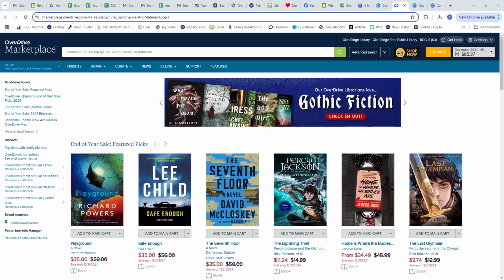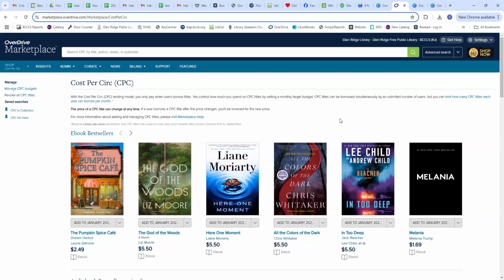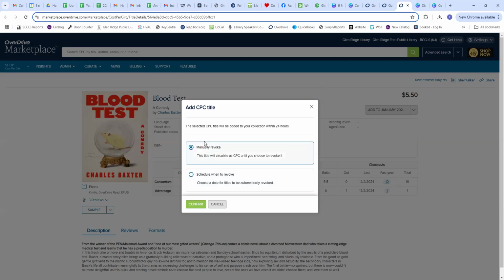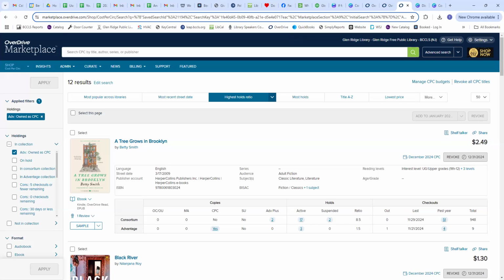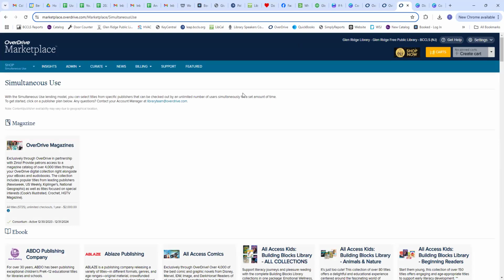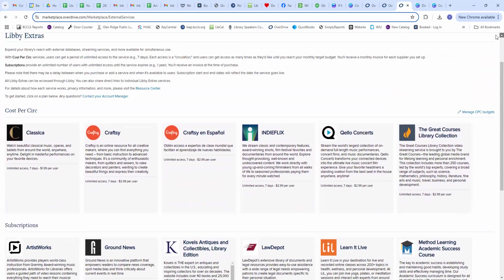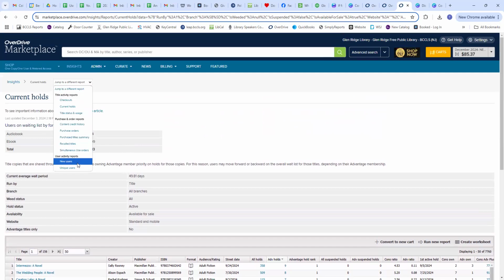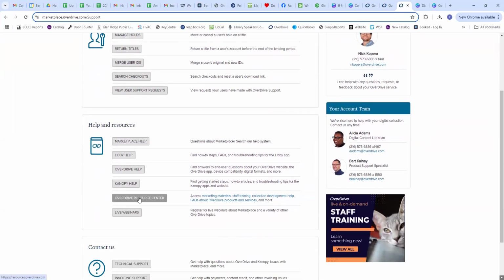OverDrive Lending Models Overview - 12/3/24